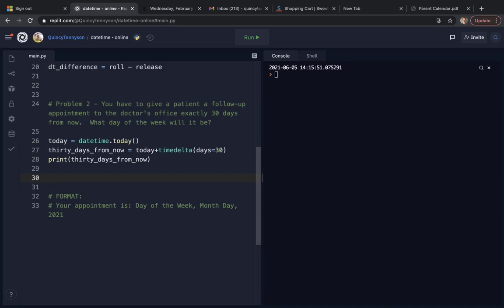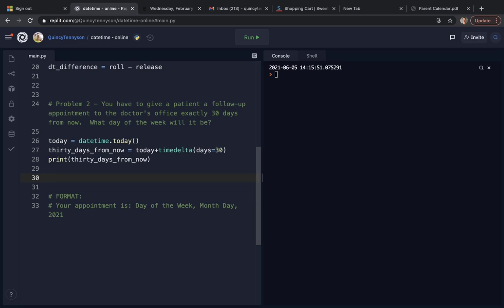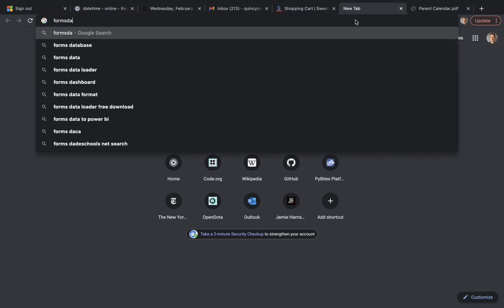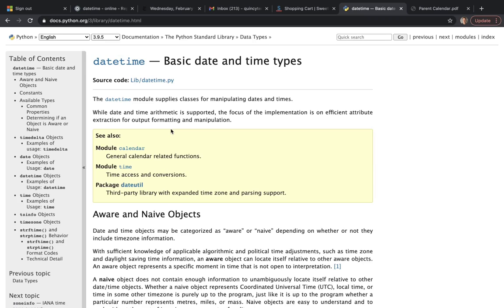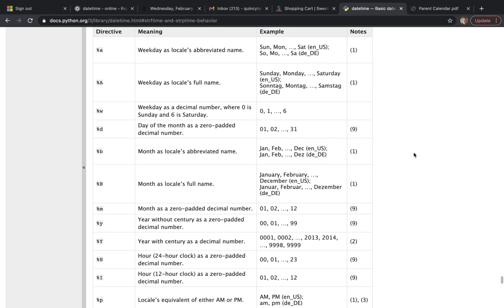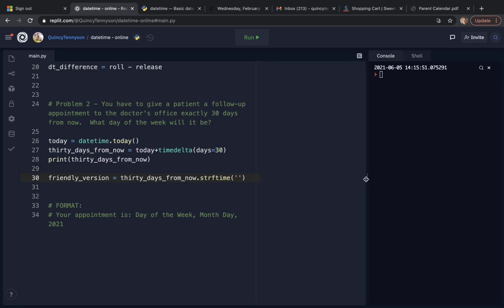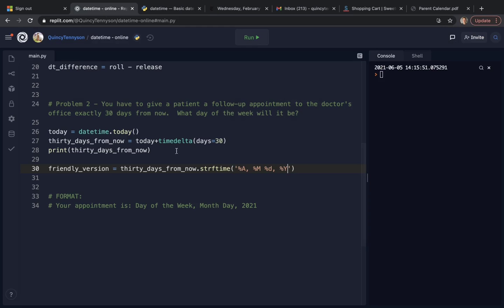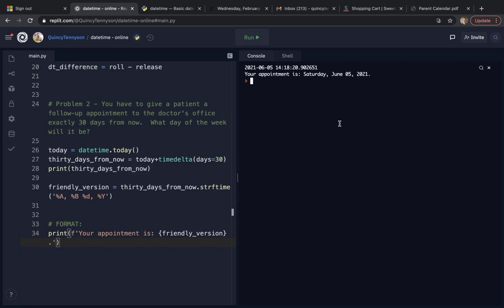Introduction to Datetime - Ep. 2 - Formatting Dates and Times